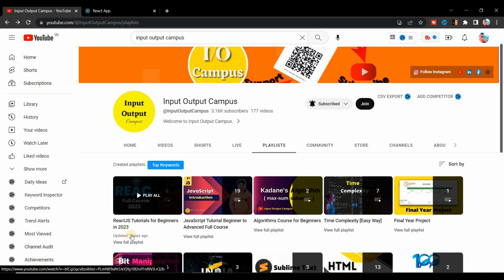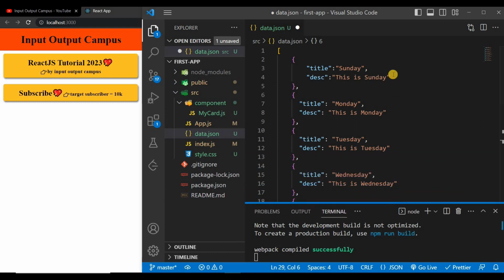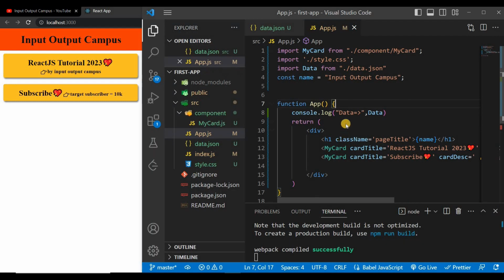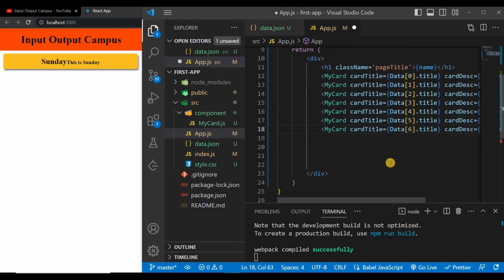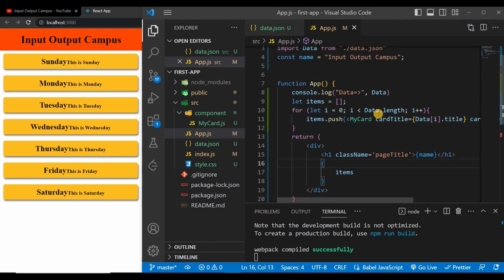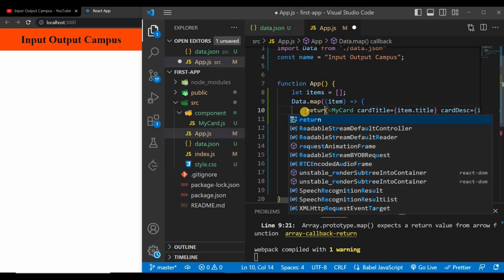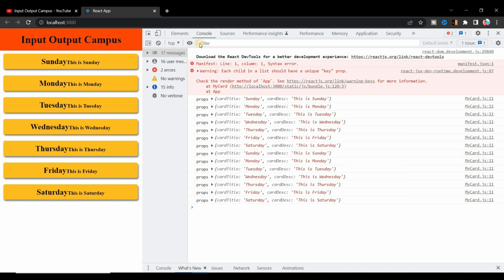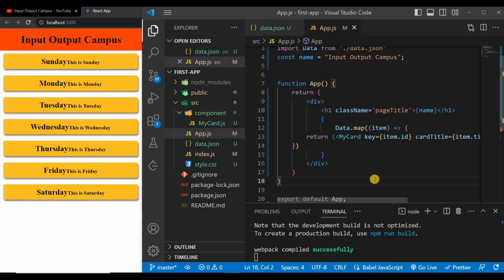ReactJS Tutorial - 7 | Map to Components in ReactJS | ReactJS mapping data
🟠Welcome, In this video I will be show you how to do mapping data to a component in React JS. How to map to components in ReactJS? How Mapping Data in React? At the end of the video, you can easily map components with the data

⏬ Some interesting Facts about ReactJS!